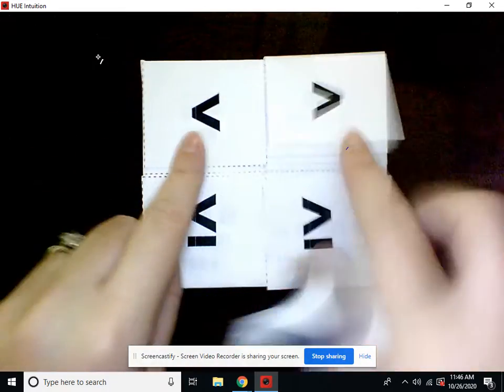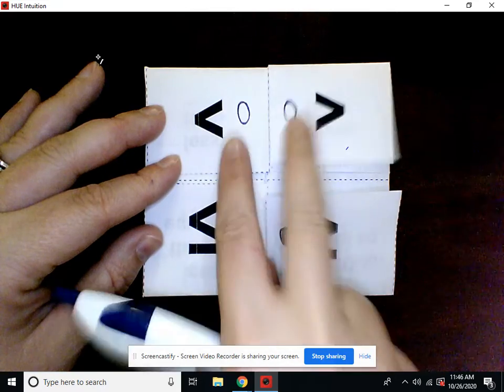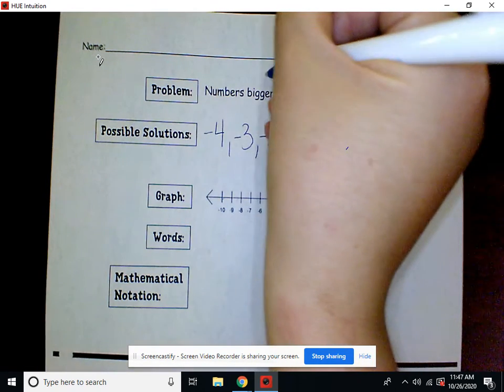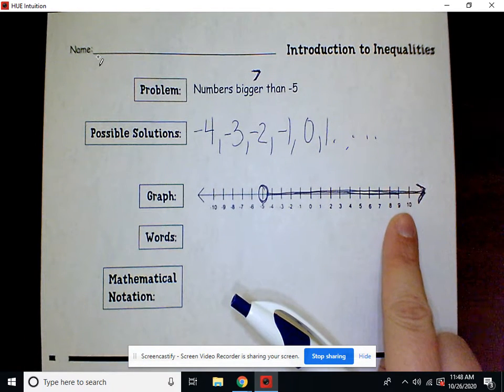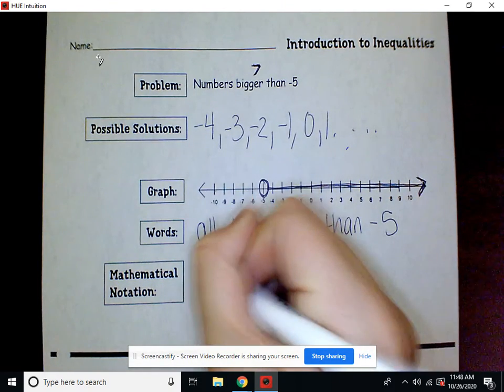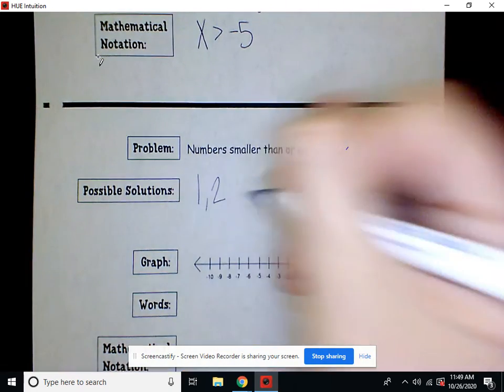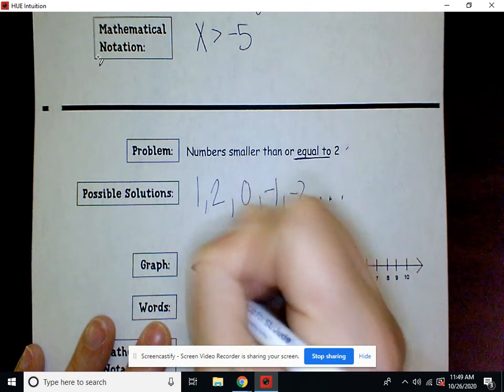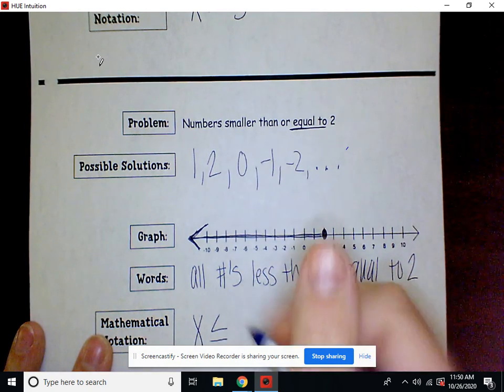Inequality Notes Part 1